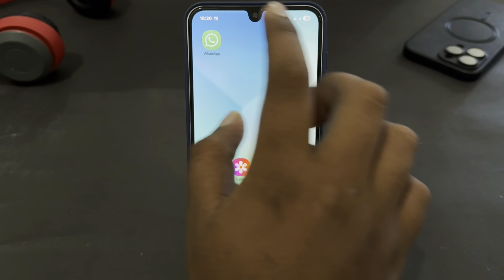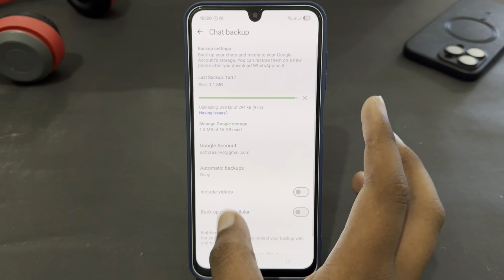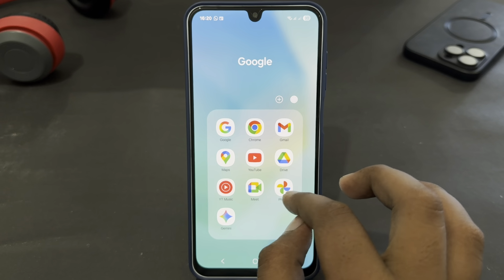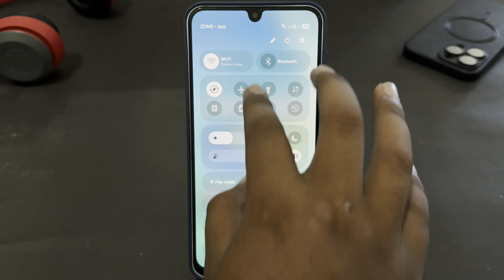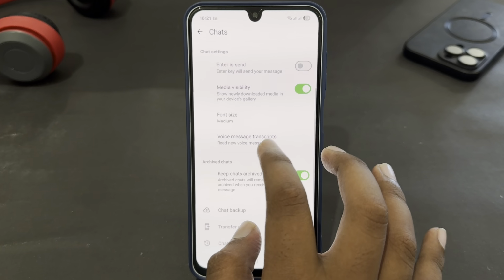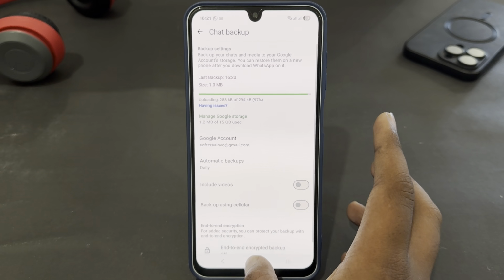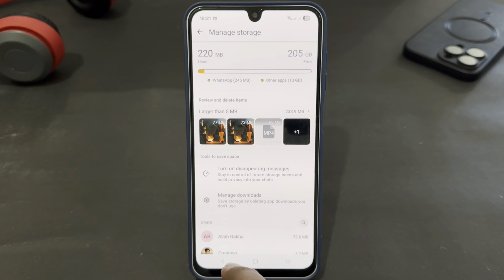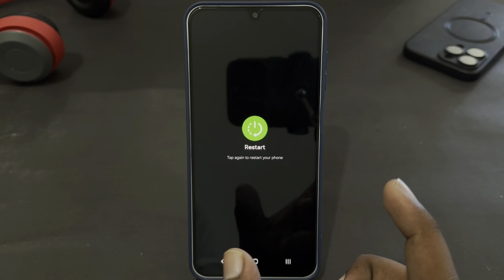How to Fix! WhatsApp Backup Stuck Uploading to Google Drive?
📝 Video Description:

Is your WhatsApp backup stuck while uploading to Google Drive? 😫💬
In this tutorial, I’ll show you how to troubleshoot and fix the issue so your chats and media get safely backed up without hassle.

✅ In this video, you’ll learn:

Common reasons why WhatsApp backup gets stuck

How to check your internet connection and storage space

How to clear Google Drive cache and WhatsApp data

Adjusting backup settings for smooth uploads

Additional tips to ensure successful WhatsApp backups

📌 Applies to Android devices with the latest WhatsApp version in 2025.

🖼️ Thumbnail Text Ideas:

“Fix WhatsApp Backup Stuck on Google Drive!”

“WhatsApp Chats Not Uploading? Here’s the Fix”

“Solve Google Drive Backup Issues”

“WhatsApp Backup Troubleshooting Guide”

Would you like a step-by-step script, voiceover text, or a quick shorts version for this video?